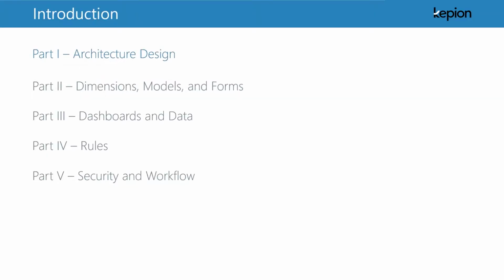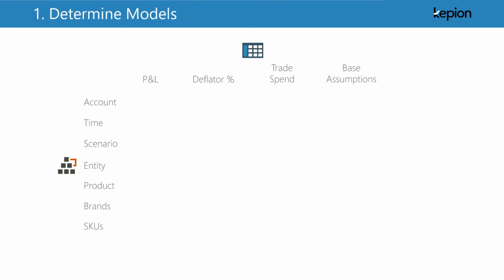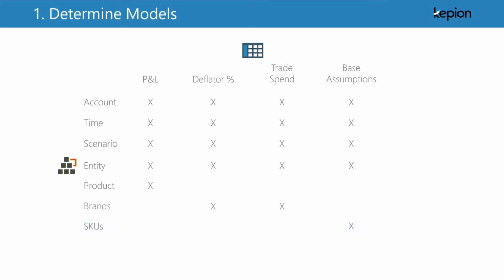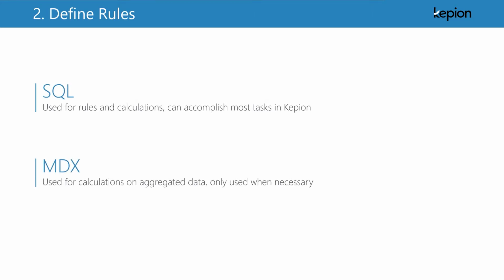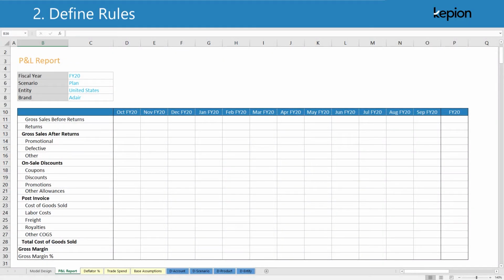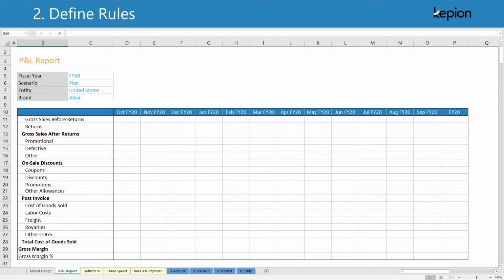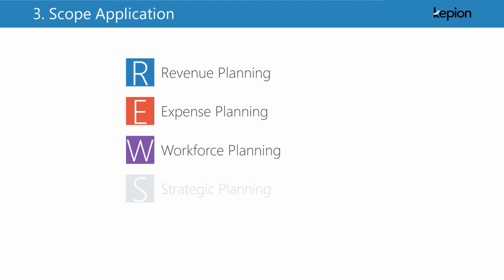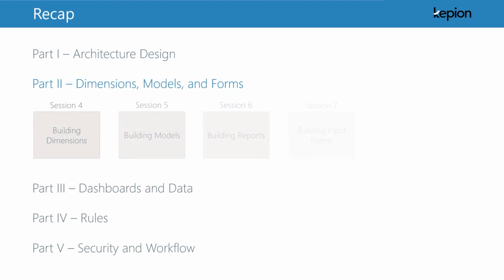Kepion Training Video Series | Identifying Models, Rules, and Apps | Session 3 of 16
0:27 - Determine Models
1:54 - Define Rules
3:52 - Scope Application

In this session, we’ll walk-through the final three steps of our Architecture Design process. First, we'll determine how many Models to build. Then we’ll define the Rules we need to configure. And lastly, we’ll determine the number of Apps we need to build.